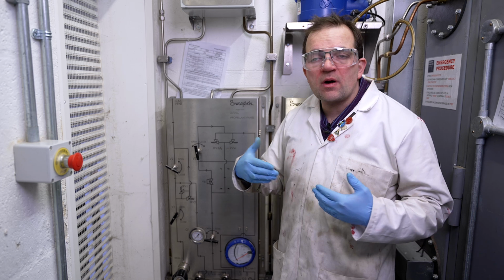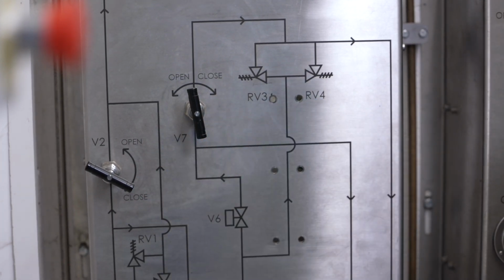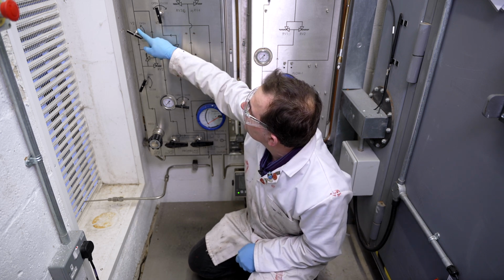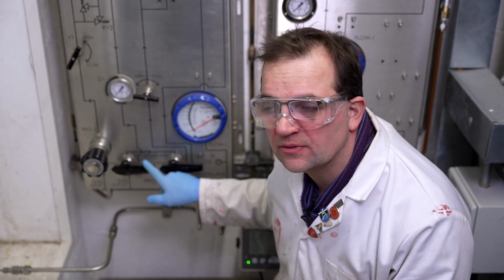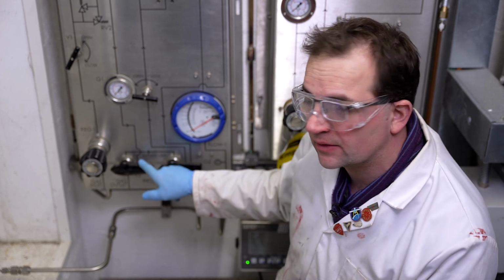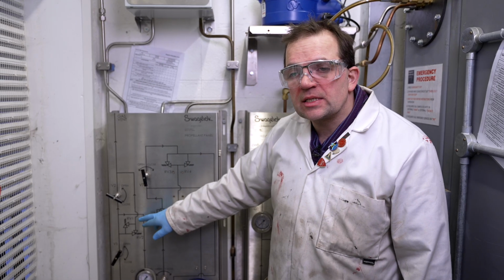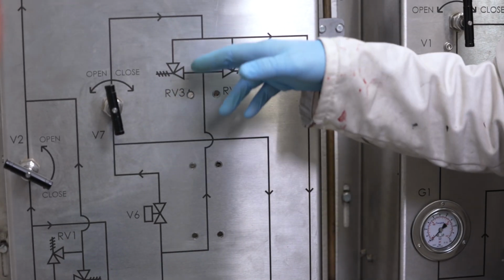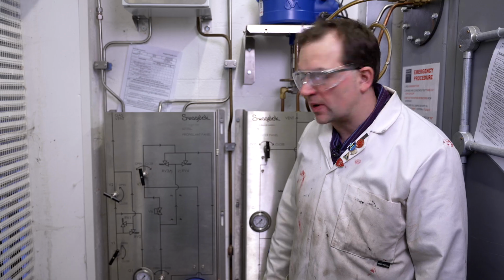Test Equipment 9/9: Flow Panels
In this video, Dr Peter Shaw talks about panels and considerations for their design and use. Dr Shaw also outlines the flow through one panel and the importance of vent valves and regulatory requirements for pressure installations.

Are you an academic teaching space at a UK university or college? Join us to connect with your peers nationwide!

Academics and students in their final year can also check out Space Projects UK, a scheme run by SUN and UKSEDS to connect students with industry for final year research projects

Are you a student? Whilst students are ineligible to join SUN, you can always check to see if your professors and lecturers are SUN members, and encourage them to join if they are not already